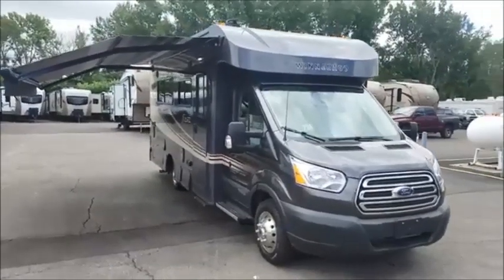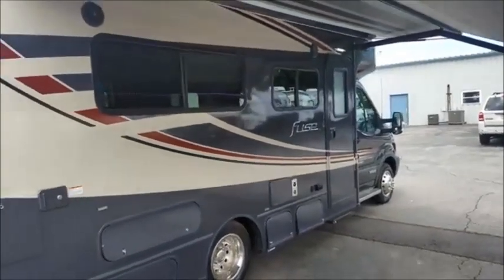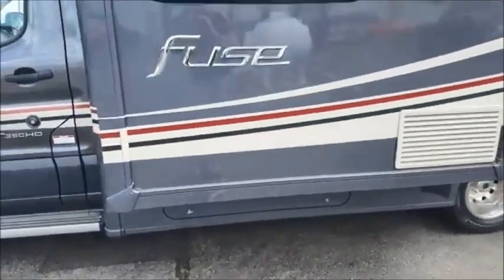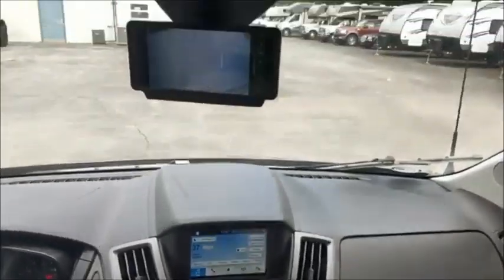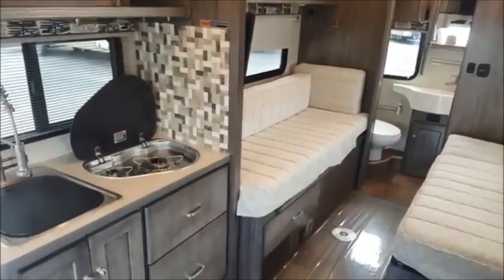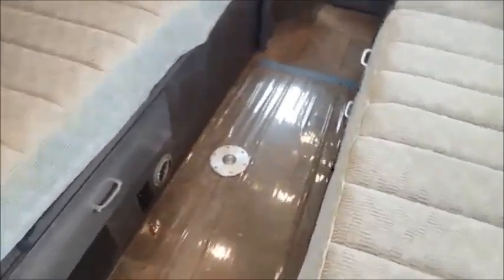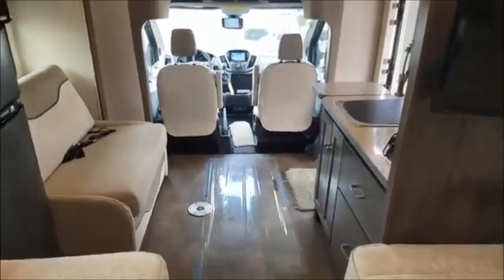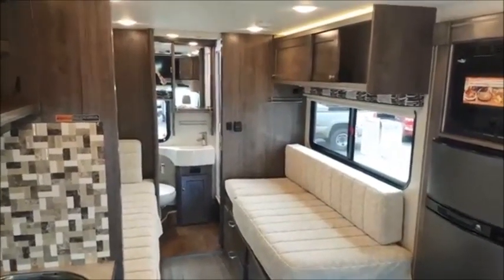2018 - Winnebago Fuse 23A Walk-Around